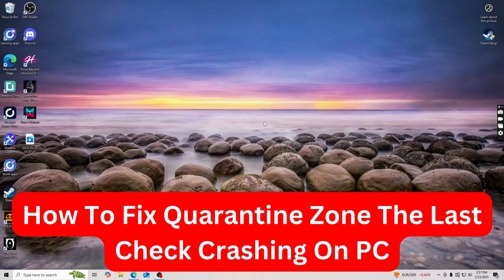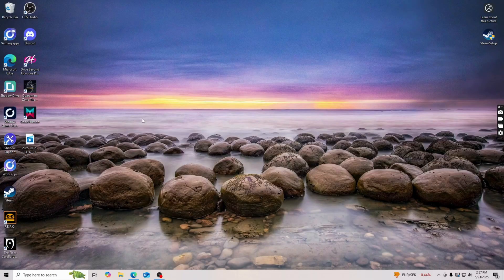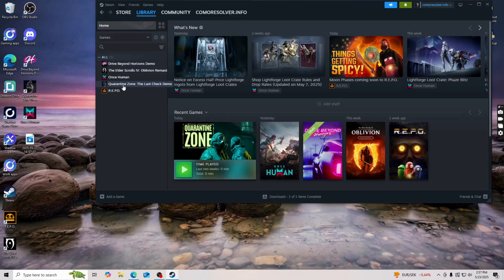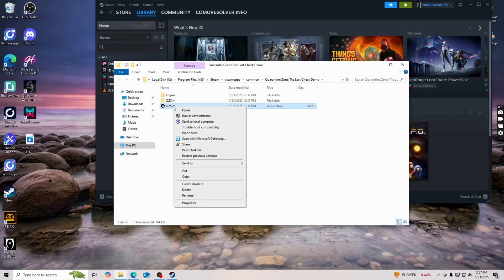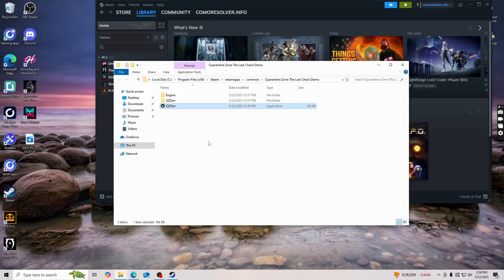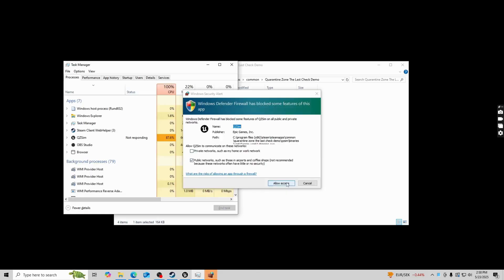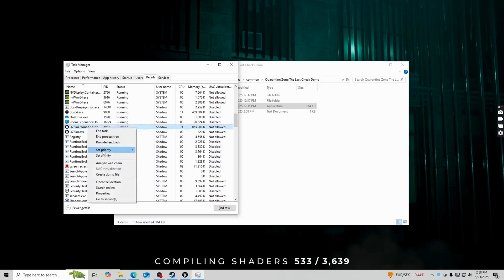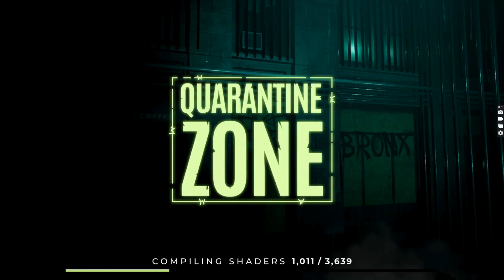How To Fix Quarantine Zone The Last Check Crashing On PC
If you want to be able to fix quarantine zone the last check crashing on pc, then this video will be perfect for you!